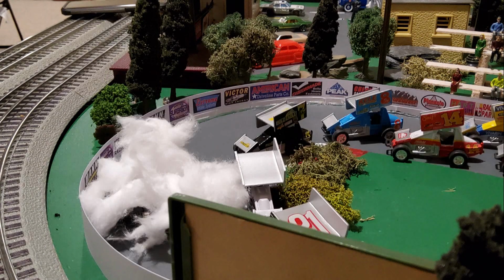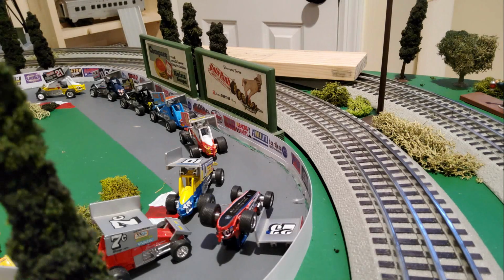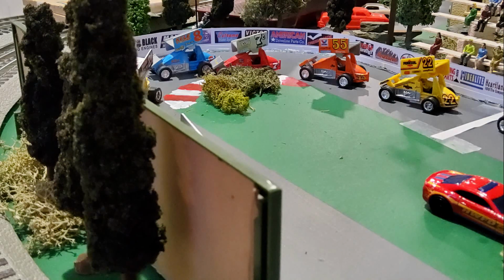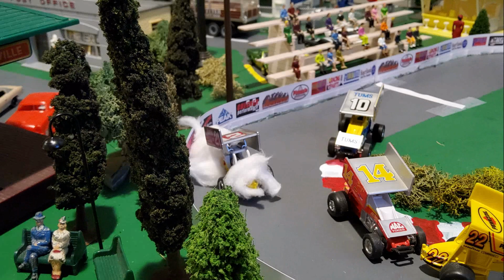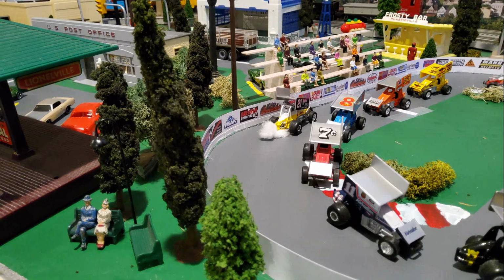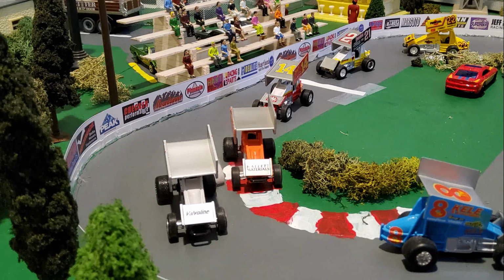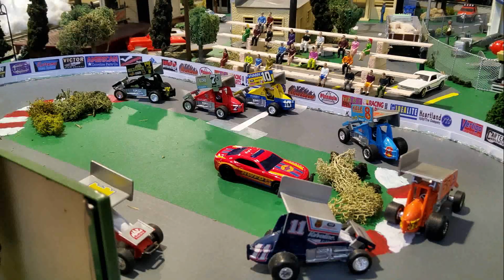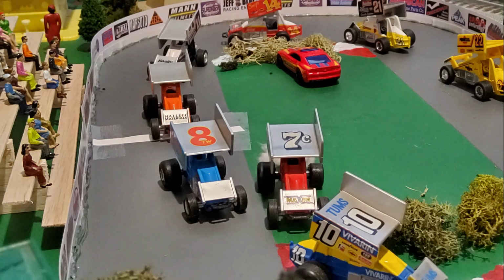Train Table Sprint Car Race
My sons made a stop motion race on the race track we have on the train table.